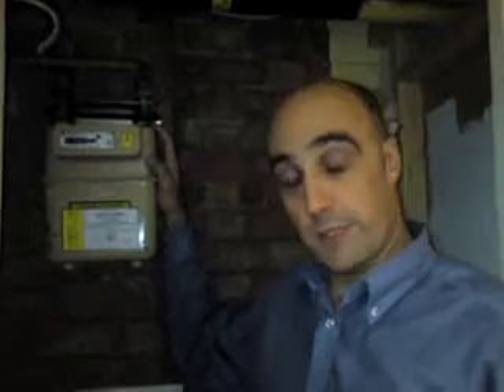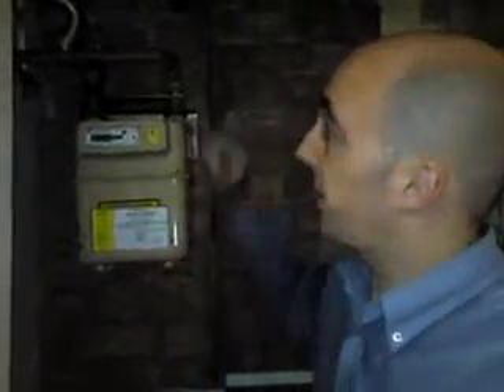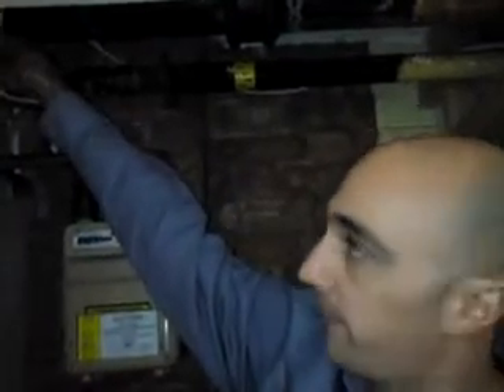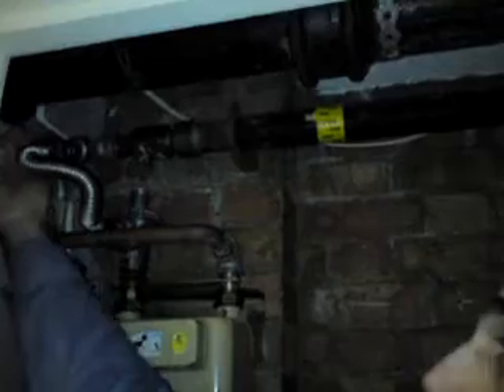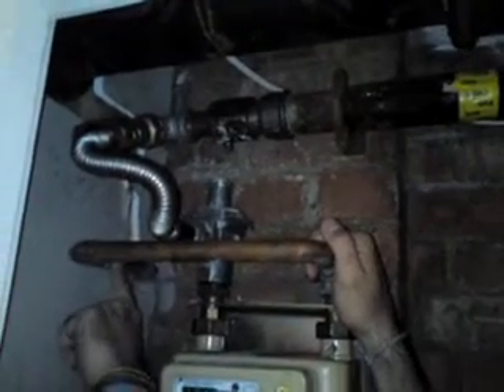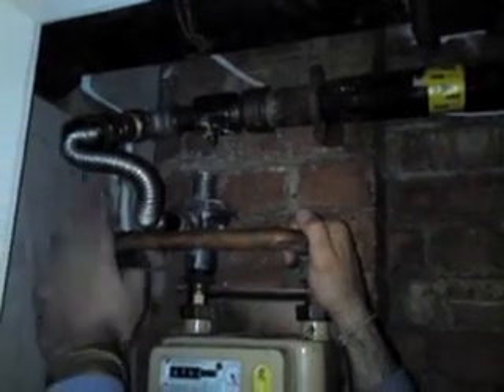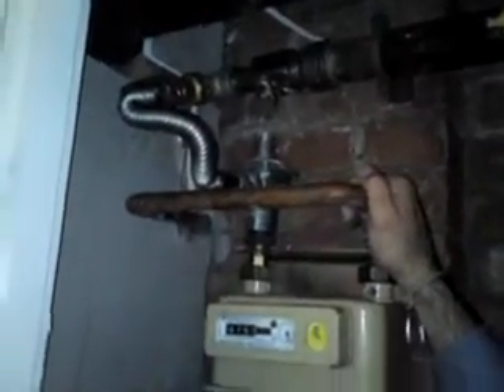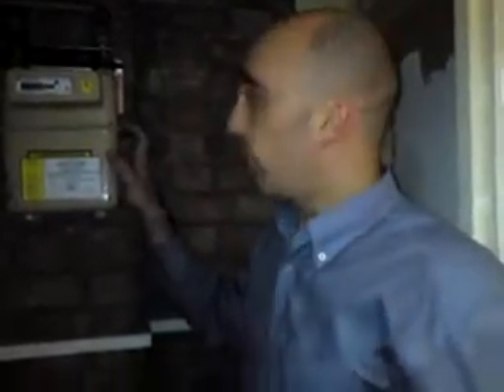gas engineer north london gas engineers north london N1 N2 N3 N4 N5 N6 N7 N8 N9 N10 N11 NW1 NW2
FAMILY RUN
EMERGENCY CORGI  PLUMBER 24 HOURS
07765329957 (emergency / after working hours)

London Air conditioning and refrigeration air conditioning service and repair
Advanced Professional Plumbing & Heating Services London - we're husband and wife formed. Commercial & Domestic plumbing and Heating Services
Gas fires installed, gas fires repaired, gas fires fitted
London - 24 hrs emergency London plumbers. All repairs, services, installations offered for all residential & commercial customers, restaurants, offices, supermarkets, commercial and domestic buildings, hotels etc.
- We've been recommended by "Time out"
- We were awarded : Training and Development Business Award 2008 Finalist
• solar heating
• boiler repairs
• commercial heating
• no hot water
• showers
• electrics
• shower pumps
• water heaters
• fires
• anderws water heaters
• cookers
• hobs
• building
• carpentry
• much much more/. ask

What we do :
And more on website
Areas we cover :
London Plumber All Central London, East London, South East London, West London, North London, Southeast London, Northwest London.Emergency 24 Hrs family run recommended plumbing engineer Heating engineer
- East London 24 hrs plumber service : Docklands Plumber gas engineer, plumbing heating services Tower Hamlet, Isle of Dogs E1, E2, E3, E4, E5, E6, E7, E8, E9, E10, E11, E12, E13, E14, E15, E16 E17, E18
Emergency 24 Hrs family run recommended plumbing engineer East London Plumber E1 Aldgate East E1 Commercial Road East London Heating engineer E1 Whitechapel Plumber corgi E1 Wapping E1 Mile End Road E1 Spitalfields family run recommended Plumber E1 Stepney E1 Stepney Green reliable plumber E1 Mile End E1 Shadwell Emergency 24 Hrs family run recommended plumbing engineer Heating engineer family run recommended plumber in London E2 Bethnal Green E2 Shoreditch E2 Sewardstone Victoria Park Plumber E2 Tower Hamlets recommended boiler installation shower installation installer London E3 Bow Church E3 Bromley corgi registered engineer E3 Bow E3 Devons Road gas engineer plumber E3 Old Ford E3 Mile End Emergency 24 Hrs family run recommended boiler installation shower installation installer London E4 Chingford E4 Chingford Green plumber trusted and more areas E14 Blackwall E14 Canary Wharf Plumber E14 Cubitt Town emergency 24 Hrs plumber E14 Docklands E14 East India Dock Road gas heating plumbing engineer E14 East India Heron E14 Quays shower installer London E14 Isle of Dogs E14 Excel plumber E14 Limehouse E14 London Arena family run